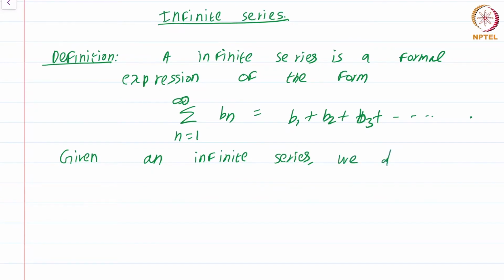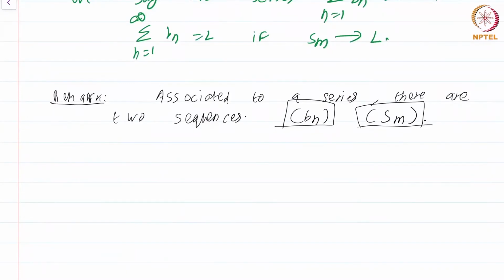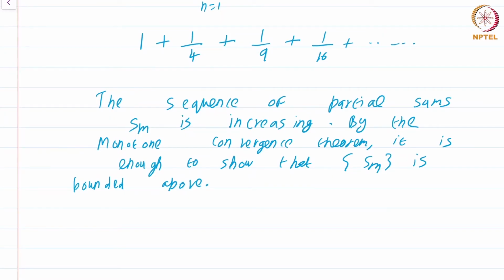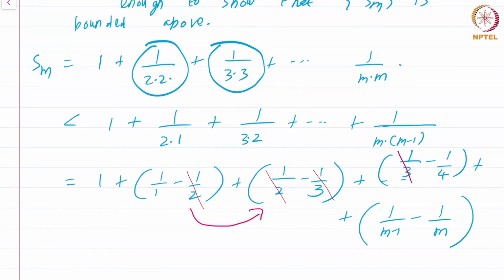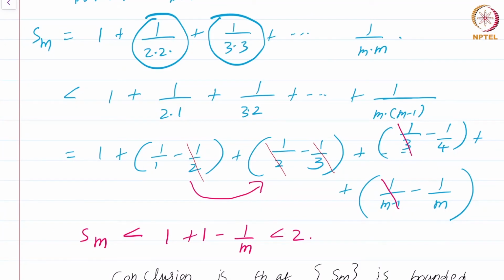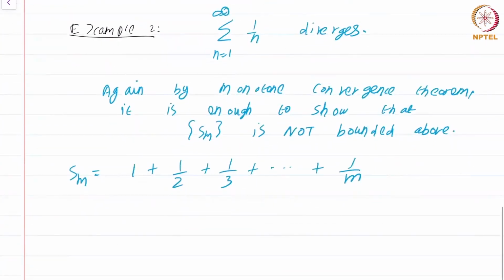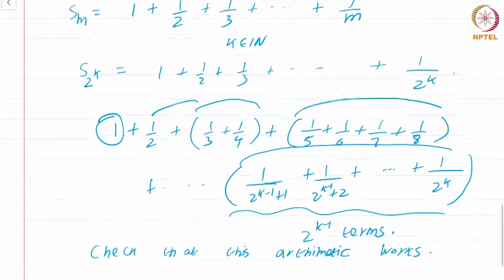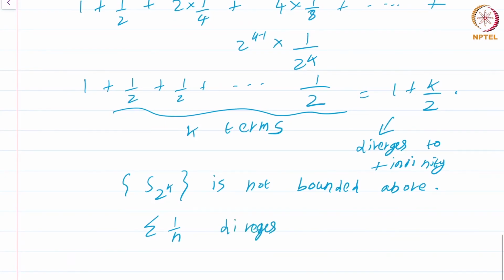Definition and examples of infinite series